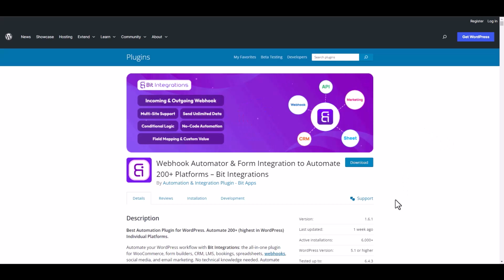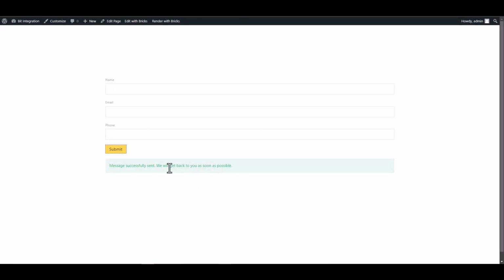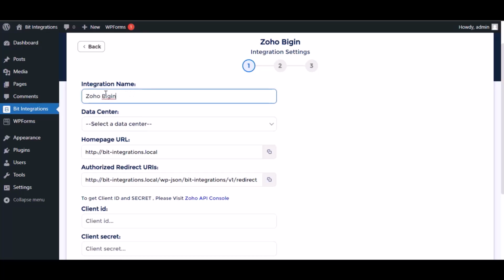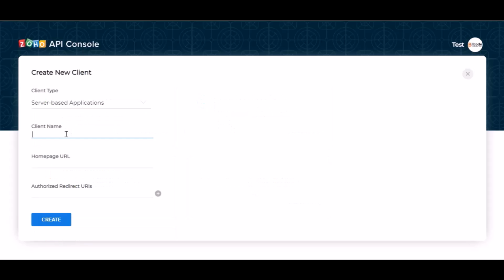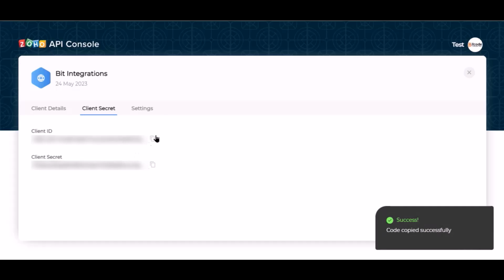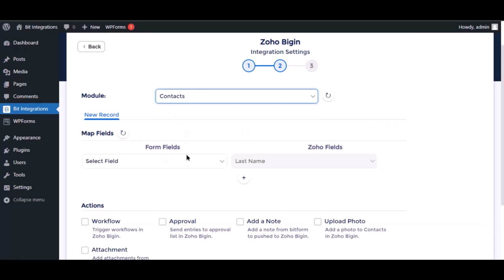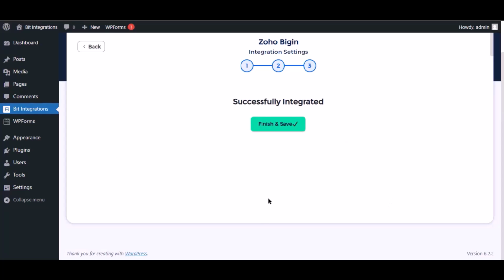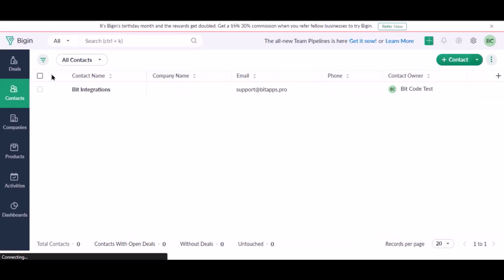Integrating Bricksforge with Zoho Bigin | Step-by-Step Tutorial | Bit Integrations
🌟 Elevate your business collaboration with the perfect integration! Our latest tutorial showcases how to seamlessly combine Bricksforge with Zoho Bigin, leveraging the power of the Bit Integrations WordPress plugin. Discover the ultimate way to enhance your business data organization and team communication.

Join us as we guide you through the integration process, demonstrating how to connect Bricksforge with Zoho Bigin using the Bit Integrations plugin. Witness firsthand the power of synchronized data and enhanced collaboration, all in one seamless package.

Key Highlights:
✅ Step-by-step guide to integrating Bricksforge with Zoho Bigin using the Bit Integrations WordPress plugin.